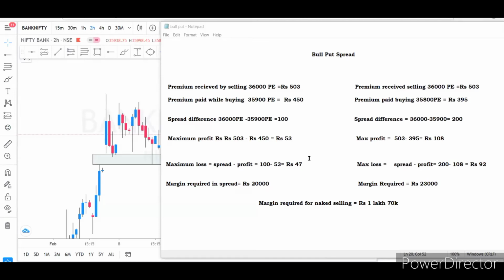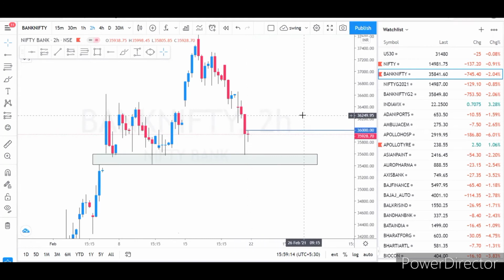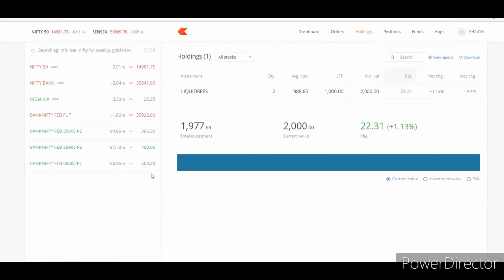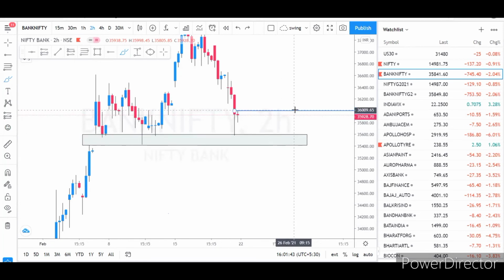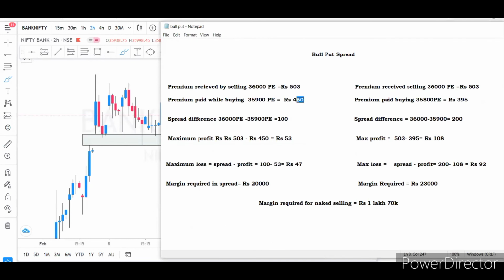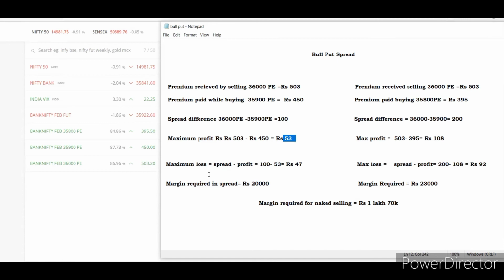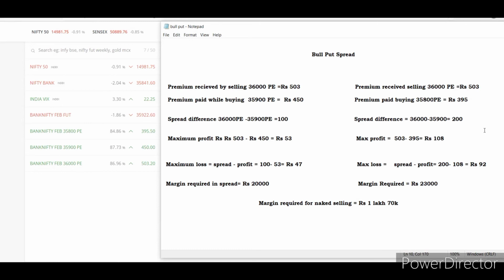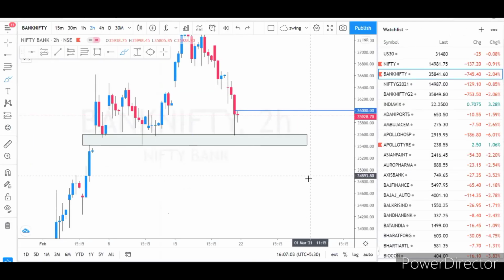how to use option spread and calculate risk/reward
Option Buying Course (Assamese Version)